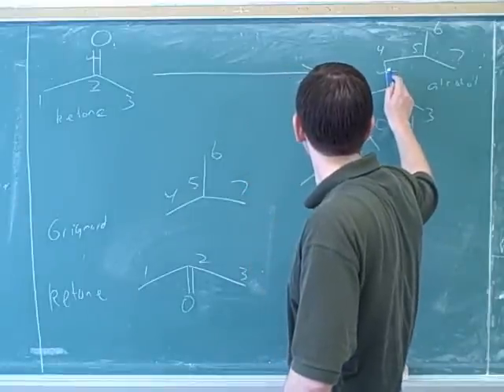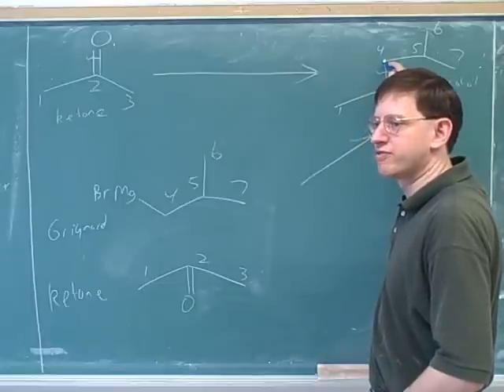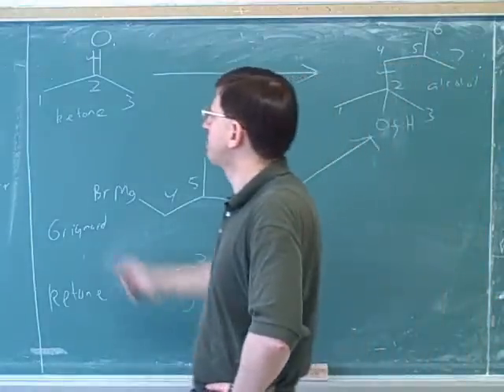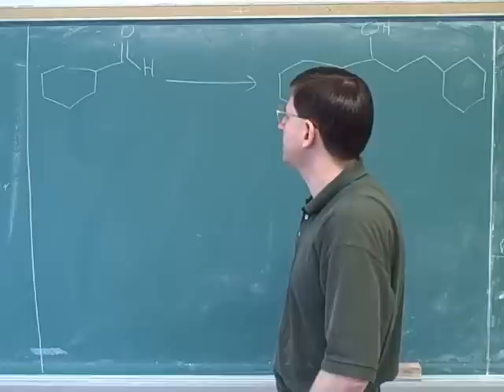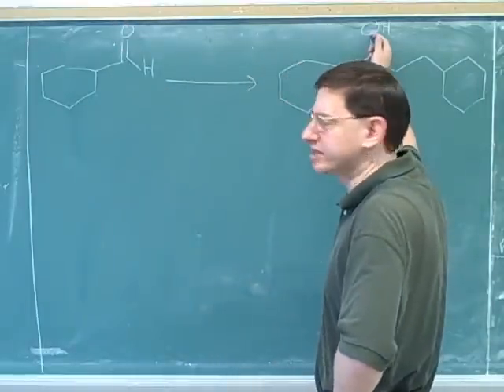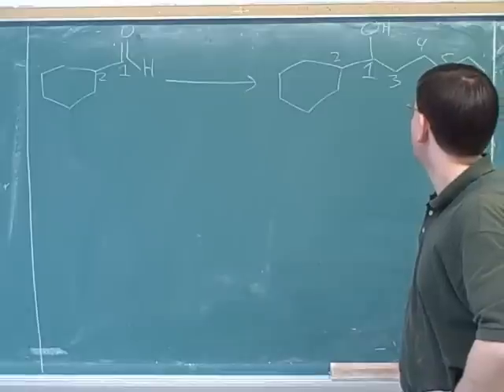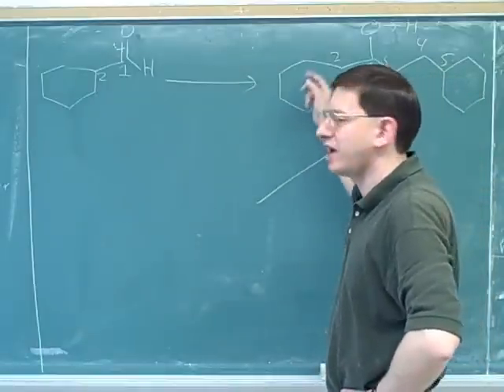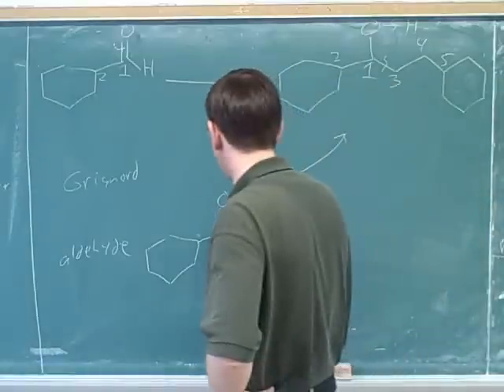Alcohols, oxidation, and reduction (8)